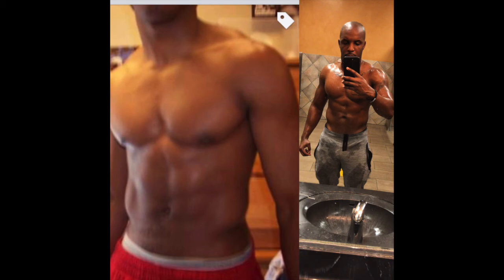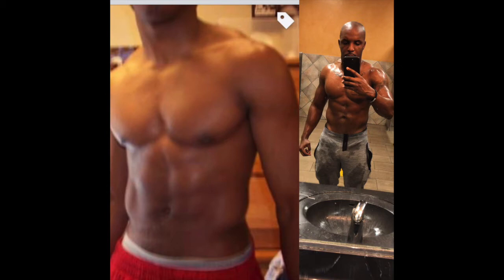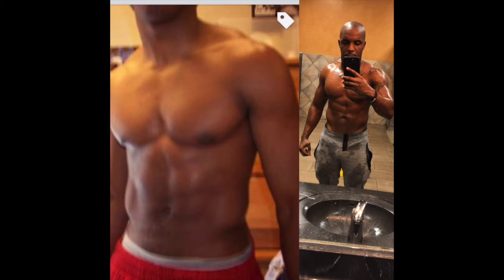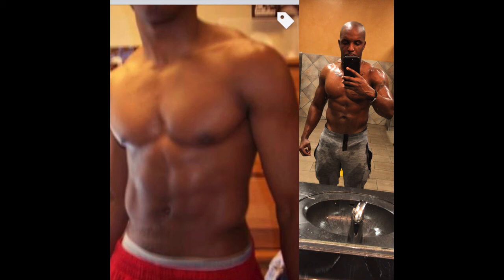10 Year Natural Bodybuilding Transformation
In this video I am discussing what I have learned over the past 10 years being a natural lifter. I cover some mistakes that I made with my nutrition and workout routines. The main lesson from this video is that fitness is a lifelong journey where you are constantly learning.